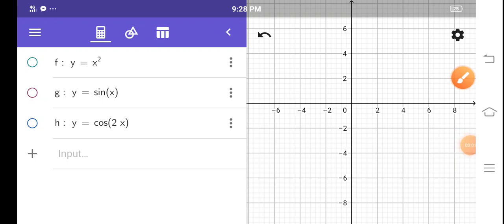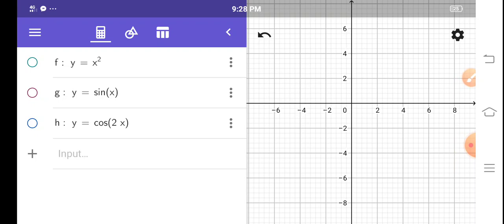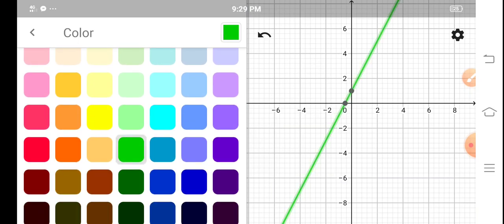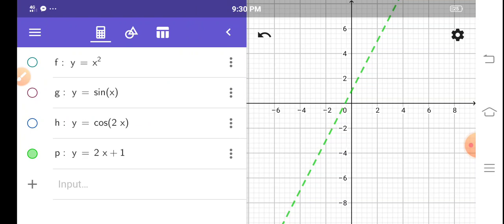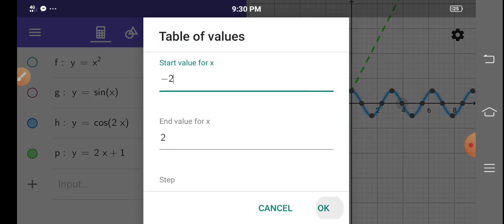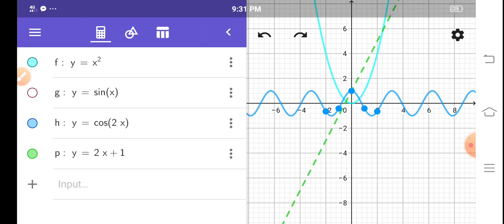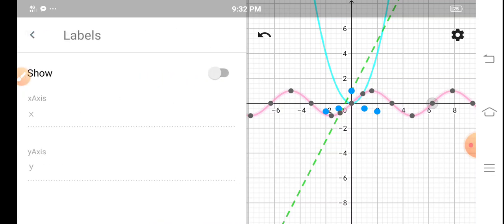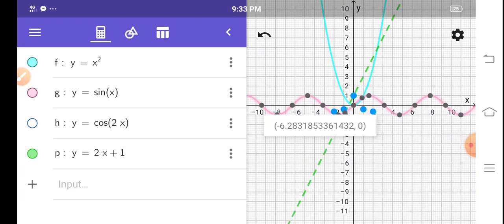How to use geogebra?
Using geogebra: graphing equations, making a broken line, changing color